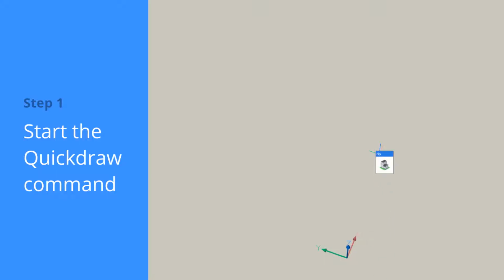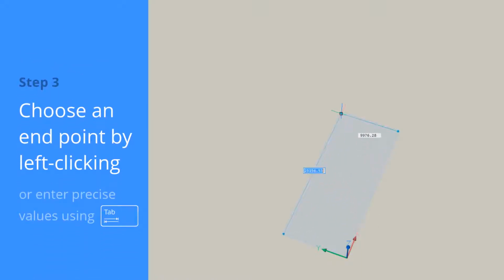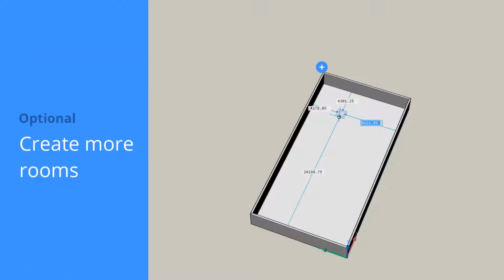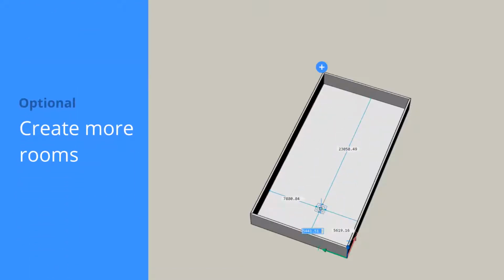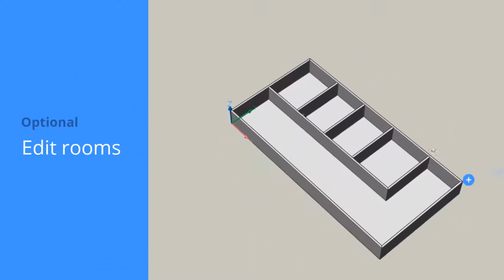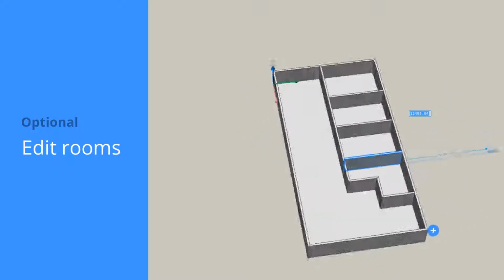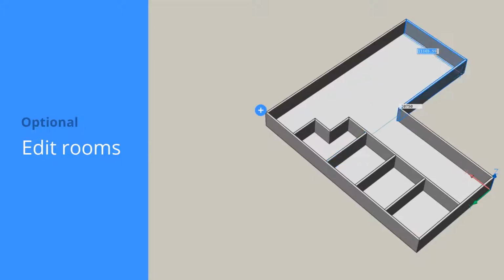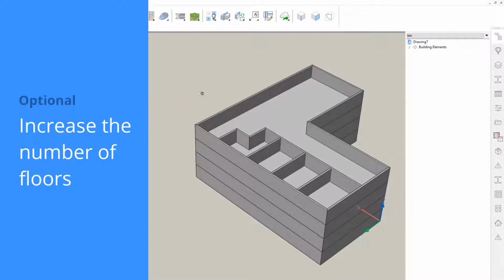Why Creating Buildings Is as Easy as Playing Computer Games With QuickDraw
QuickDraw and QuickWall
QUICKDRAW and QUICKWALL takes sketching into the 3D realm. You can create and modify 3D room layouts as easily as sketching out a 2D floor plan. Creating and editing rectangular and L-shaped rooms and buildings has never been so fast.